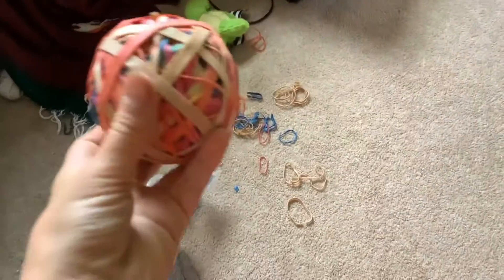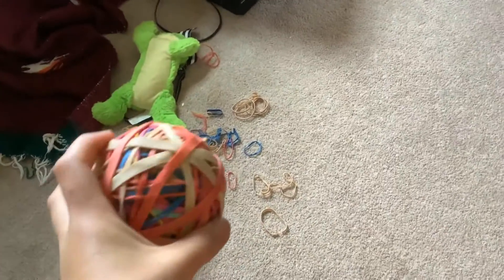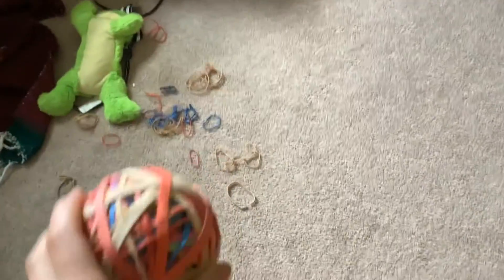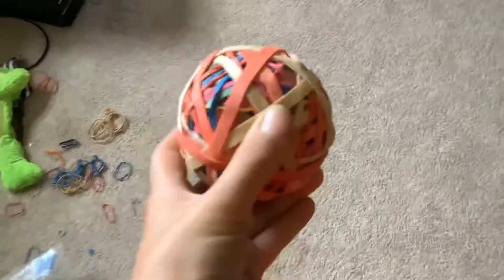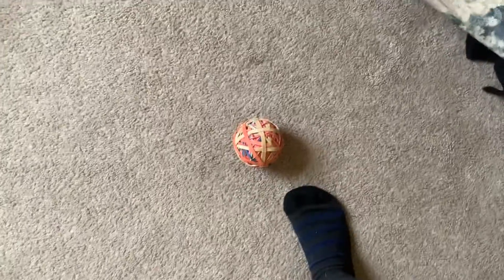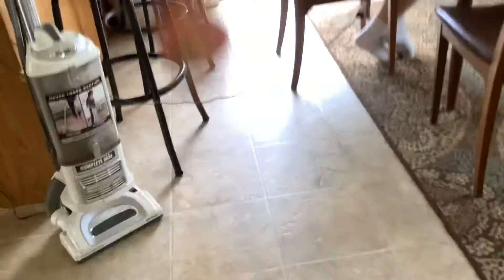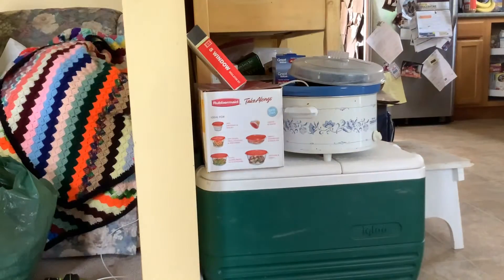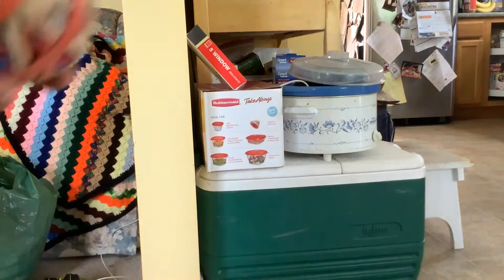Rubber band ball